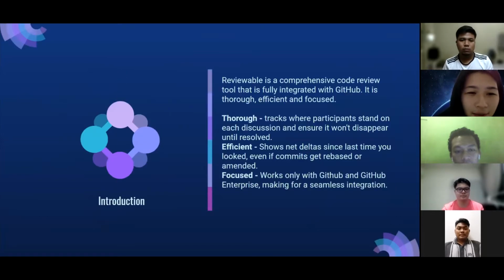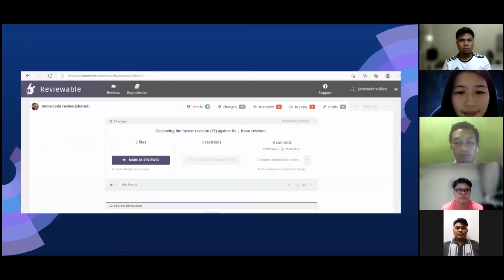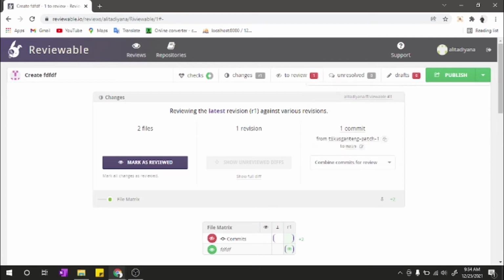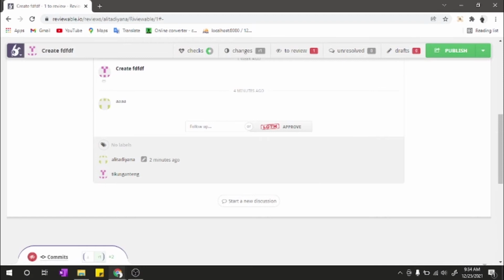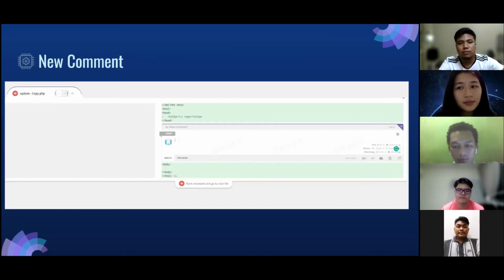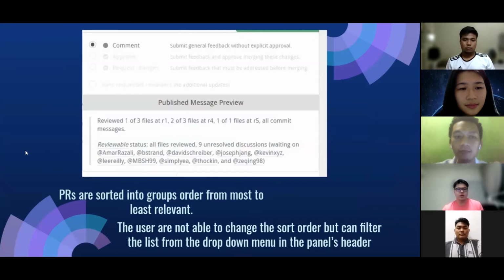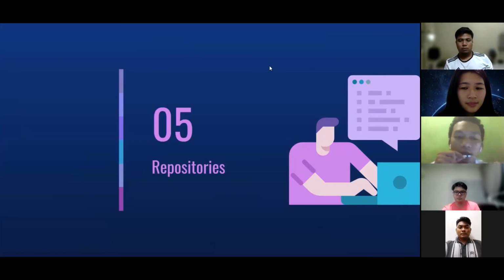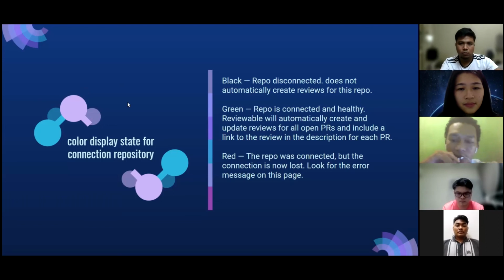Group 4 code review tool - reviewable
Lab 5 section 2b group 4 code review: reviewable will discuss about riviewable, if you have any questions you can write in the comments column, thank you